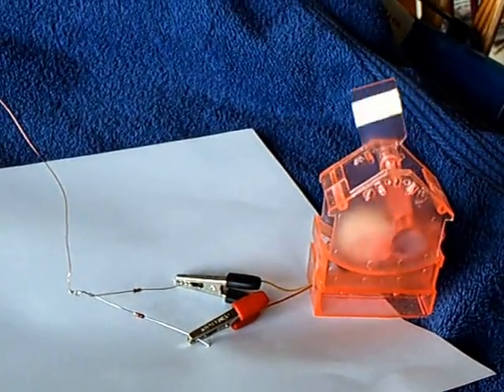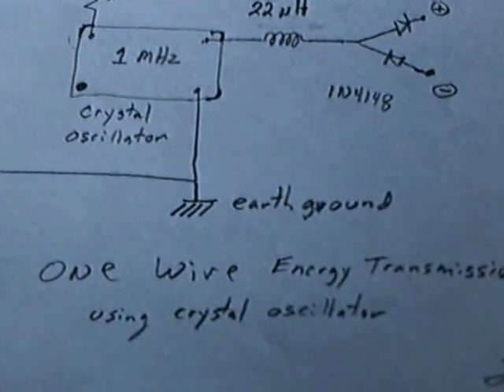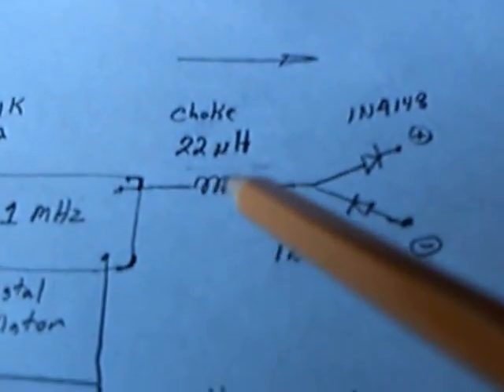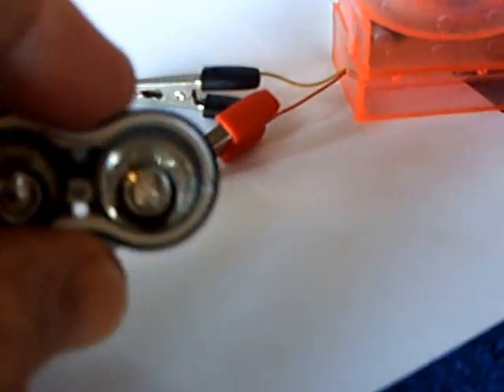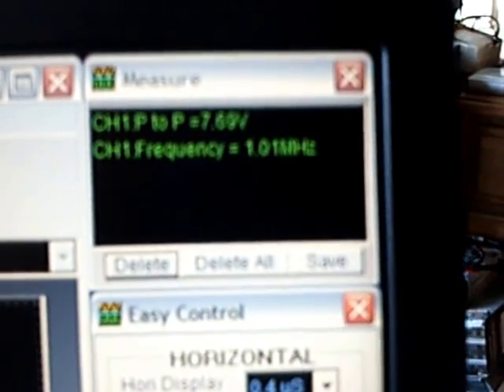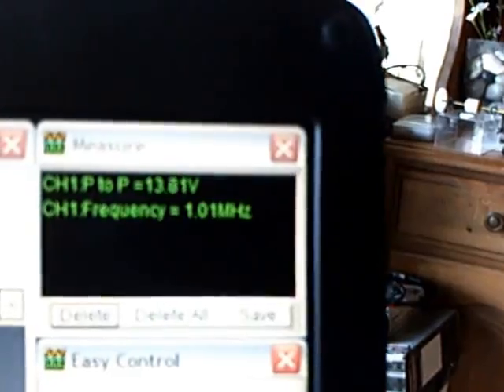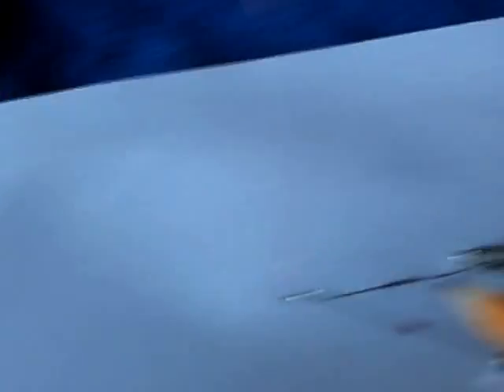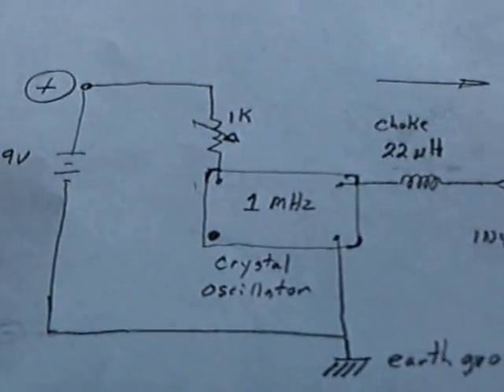One wire energy transmission----using a crystal oscillator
This is a simple 1 mHz crystal oscillator circuit configured to show energy transmission using just one wire.